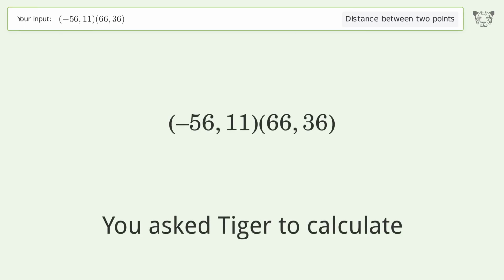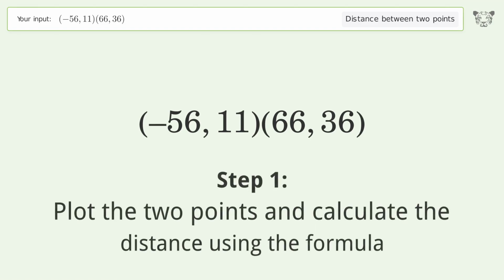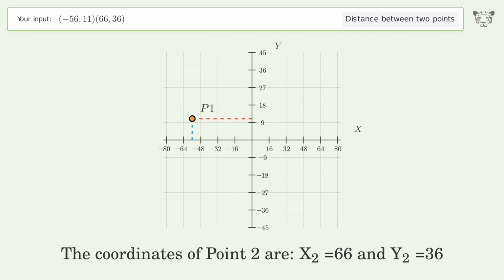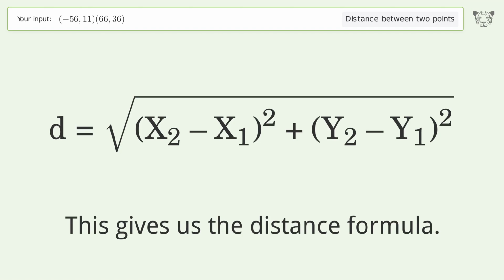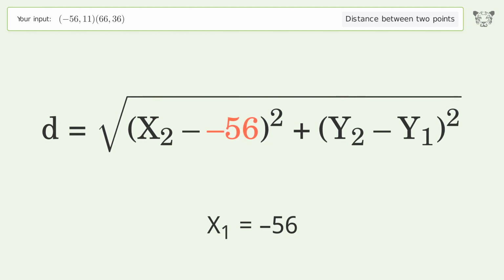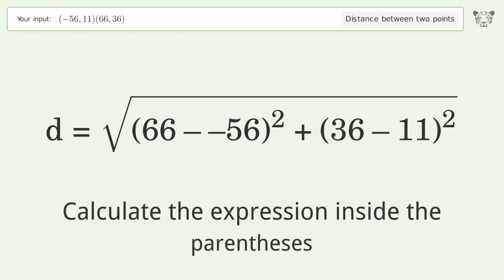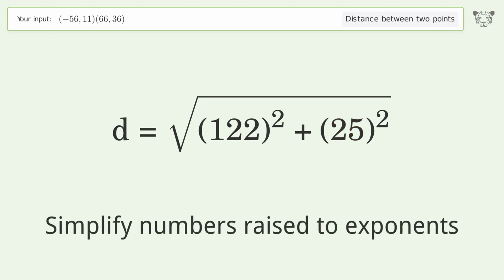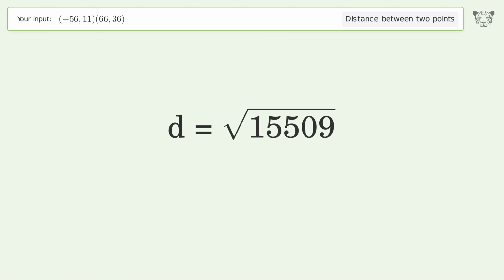Find the distance between two points p1 (-56,11) and p2 (66,36): Step-by-Step Video Solution